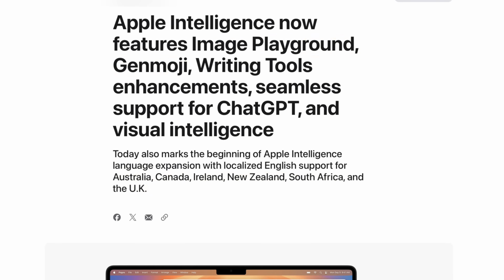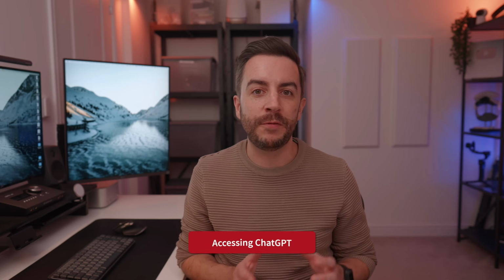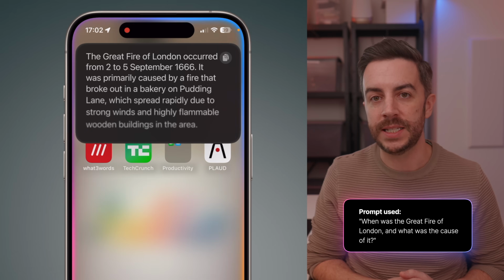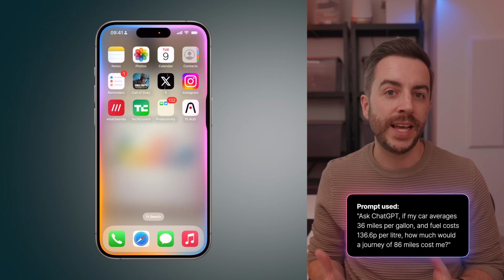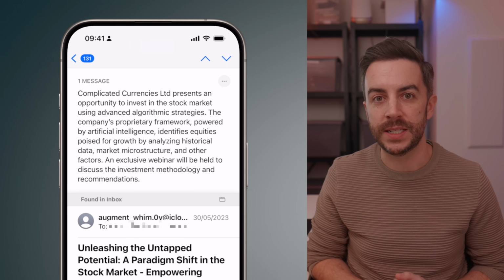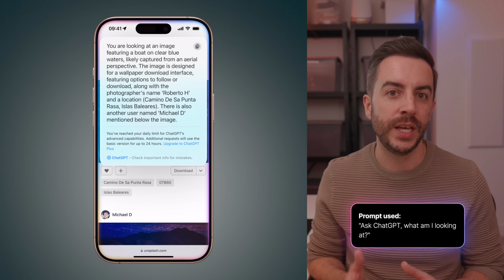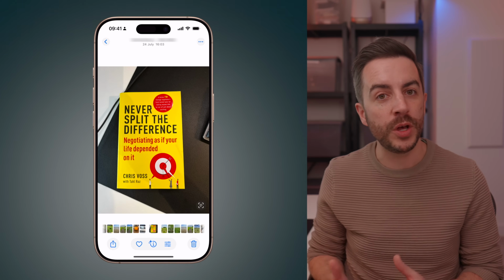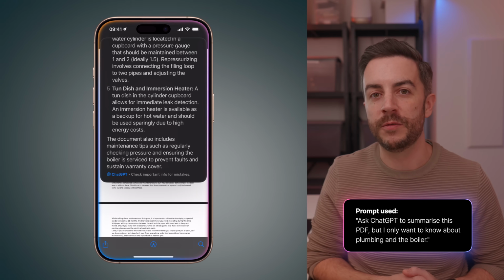10 AMAZING things your iPhone can do with ChatGPT (Apple Intelligence iOS 18.2)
The integration of ChatGPT with iOS 18.2 is probably the most amazing thing about Apple Intelligence so far! In this video, I'll show you 10 amazing things you can do thanks to ChatGPT!

Chapters:
0:00 - Intro
0:44 - Requirements
2:29 - Accessing ChatGPT
3:43 - General Knowledge
5:29 - Thanks Masterclass!
6:52 - Make a note
7:50 - Answer complicated questions
8:44 - Bullet points to full emails
10:16 - Summarise an email
11:20 - Summarise a note
12:04 - Safari
13:34 - Working with images
16:47 - Image generation
17:40 - Working with files